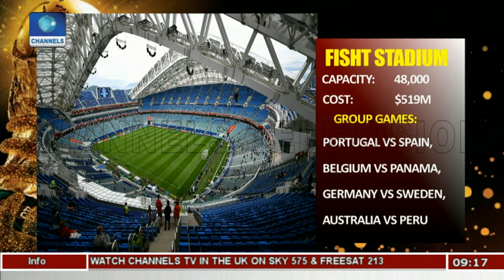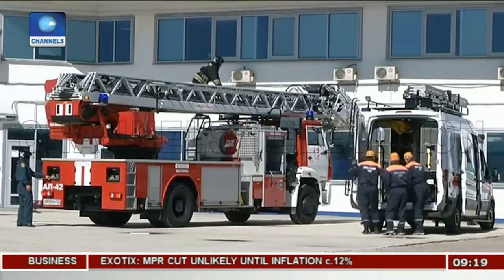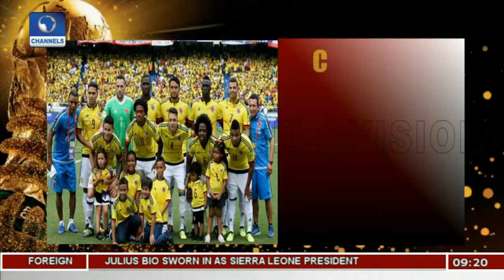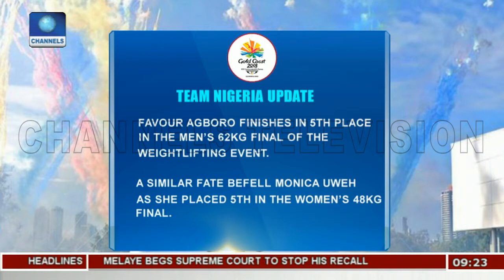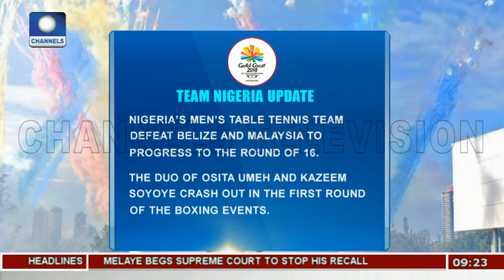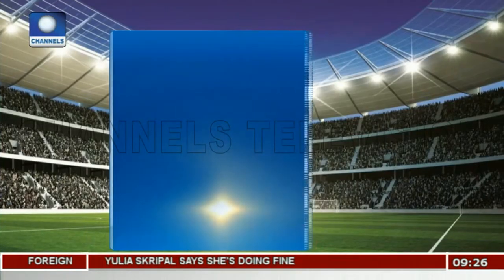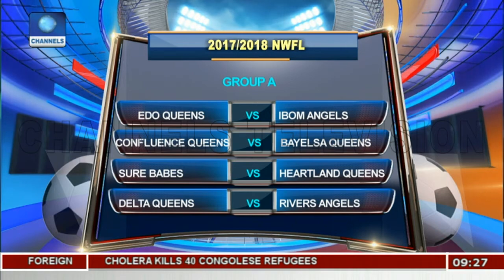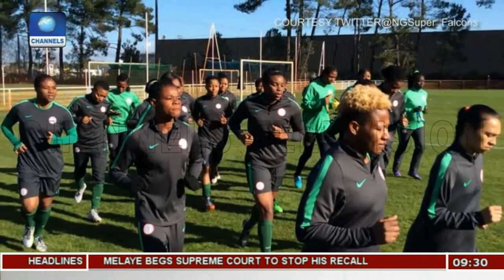Russia 2018 Countdown: Onazi Happy With Eagles Camaraderie | Sports This Morning